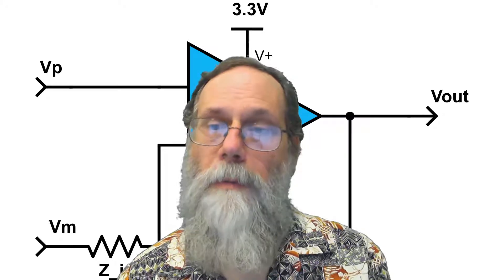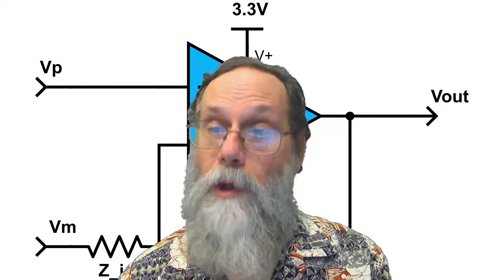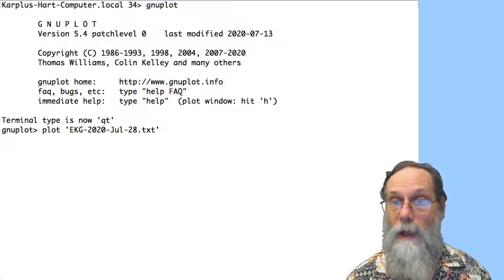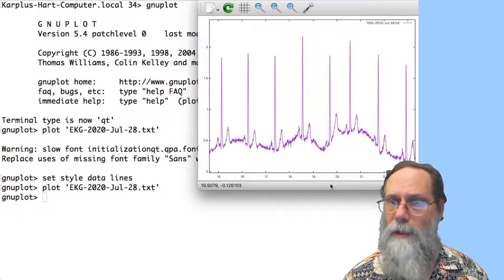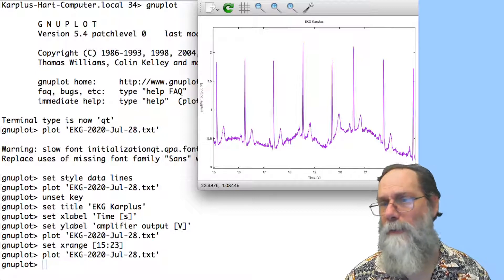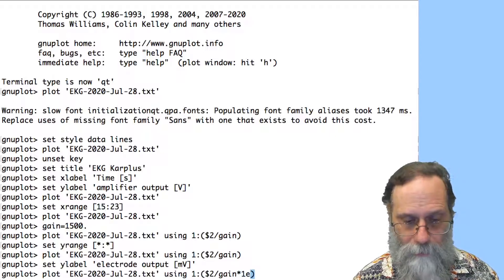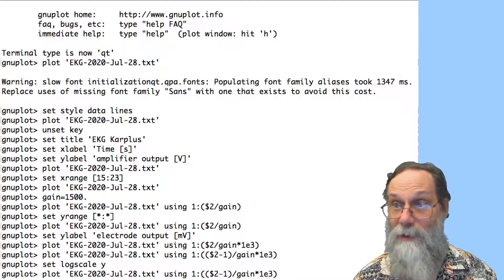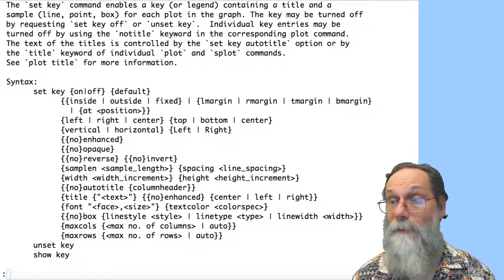Graphs §7.10.4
This video is a brief introduction to drawing graphs with gnuplot.  It corresponds roughly to §7.10.4 of the textbook.